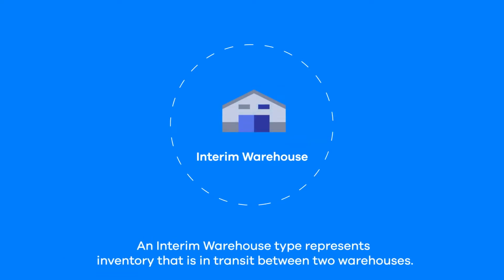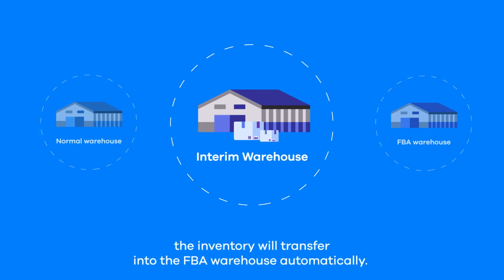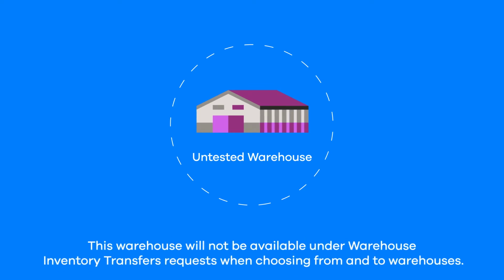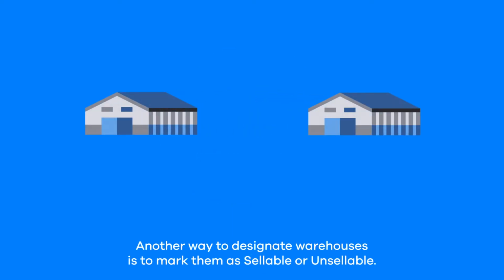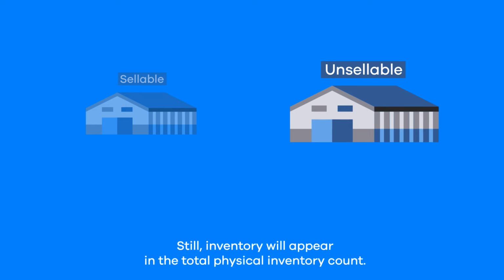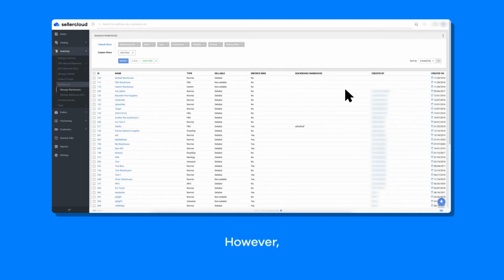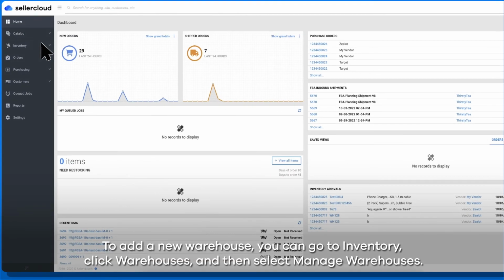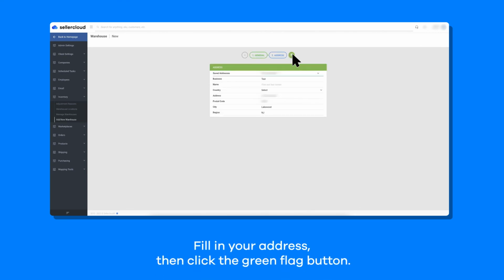Warehouse Management | Sellercloud Tutorial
In this tutorial, you’ll find out the different types of warehouses and how they are used. It also shows you how to use the warehouses to reserve inventory for each order per channel.

With Sellercloud, you can create as many warehouses as you need and configure them based on their primary functions.

Types of warehouses:

► The Normal Warehouse type is the most common type of warehouse and refers to a typical in-house facility where you store your products.

► The FBA Warehouse type is associated with products that are stored at an Amazon Fulfillment Center.

► An Interim Warehouse type represents inventory that is in transit between two warehouses. This means that when shipping a product from your Normal warehouse to an FBA center, for example, Sellercloud will track your shipment by placing it in the Interim warehouse. When Sellercloud is notified by Amazon that the shipment has been received, the inventory will transfer into the FBA warehouse automatically.

► The DropShip Warehouse is typically used for vendor feeds. Inventory in the dropship warehouse will not be included in average cost calculations.

► An Untested Warehouse is a warehouse whose inventory will not be included in backorder calculations. This warehouse will not be available under Warehouse Inventory Transfers requests when choosing from and to warehouses.

► You can also have a NewEgg Warehouse, which is related to products stored at NewEgg fulfillment centers.

► A WFS warehouse is a warehouse associated with products stored in WFS warehouses. It is also used for WFS Shipments.

Another way to designate warehouses is to mark them as Sellable or Unsellable.
► If the warehouse is marked as Sellable, all inventory in that warehouse may be sold, provided that the individual products' selling criteria are met.
► If the warehouse is marked as unsellable, all inventory in that warehouse will not be available for sale. Still, inventory will appear in the total physical inventory count.

By default, orders will reserve inventory from the Default warehouse.
However, if the default warehouse is Unsellable, the reserve will not be included in the available inventory calculation because it may lead to overselling.

You can override this if you go into the Company Settings and open the Channel Warehouse page. Choose the warehouse from which you want inventory will be reserved for each order per channel.

To add a new warehouse, you can
► Go to Inventory,
► Click Warehouses
► Select Manage Warehouses
► Click the action menu and select Add warehouse
► Fill out your warehouse credentials and check the Default Warehouse box for your main warehouse
► Fill in your address, then click the green flag button.
► Once the new warehouse is created, you can view and edit it from the Manage Warehouses page

It’s important to note that deleting a warehouse should NOT be done without the assistance of a Sellercloud representative.